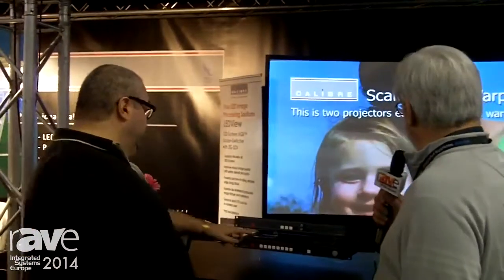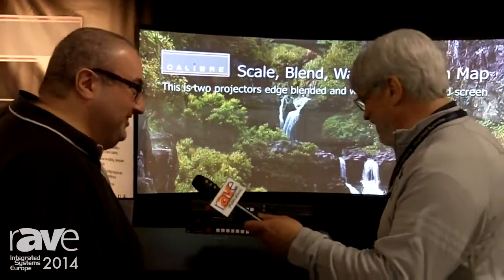ISE 2014: Joel Rollins Speaks with Tim Brooksbank of Caliber